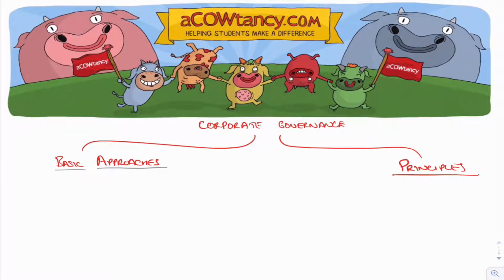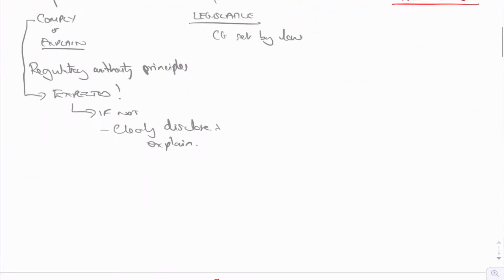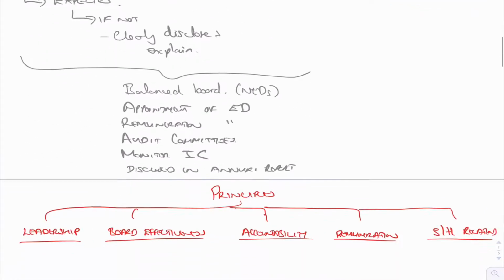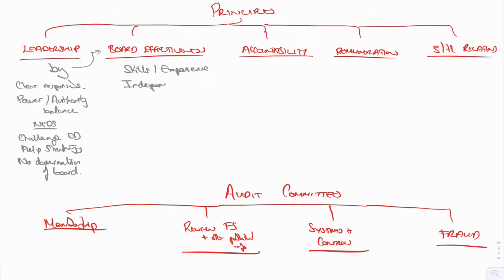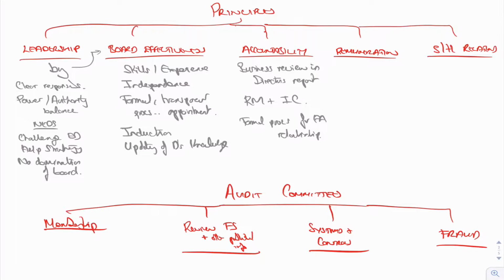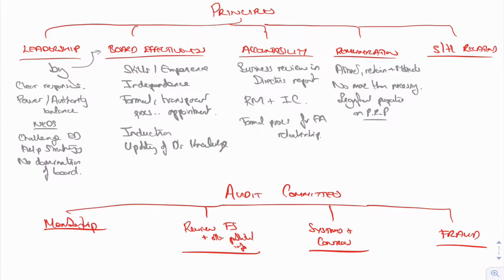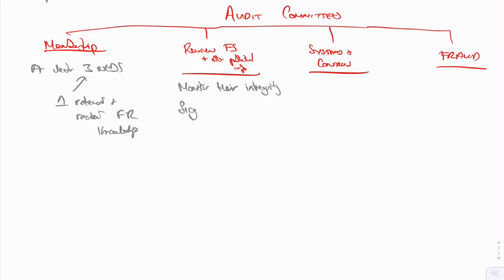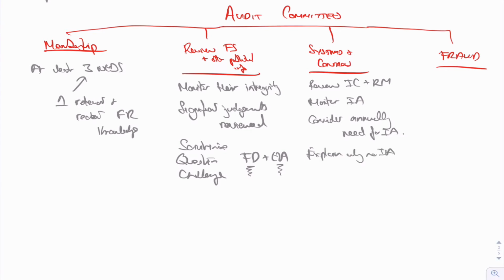Corporate governance review -ACCA/P7/AAA/F8 - Lec # 02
Covers All Possible Detail Of Corporate Governance Topic That is Essential For Exam Preparation for f8 & AAA.